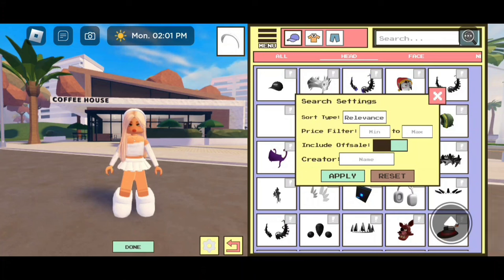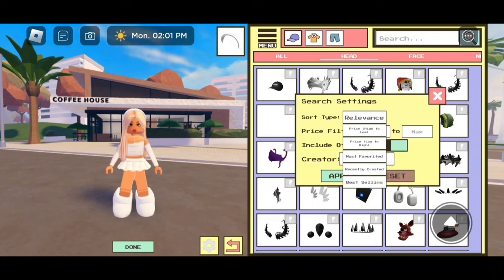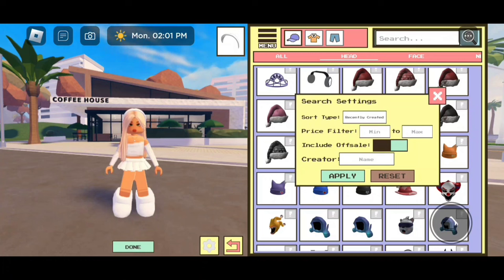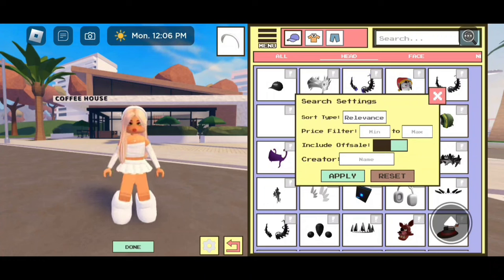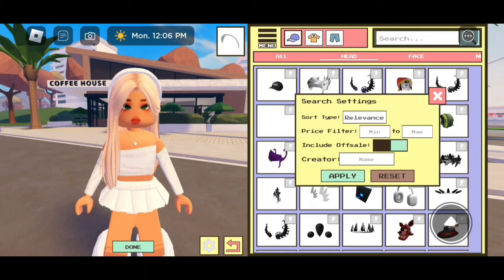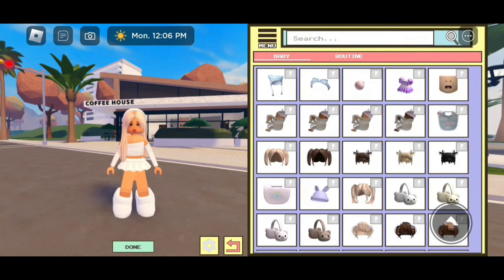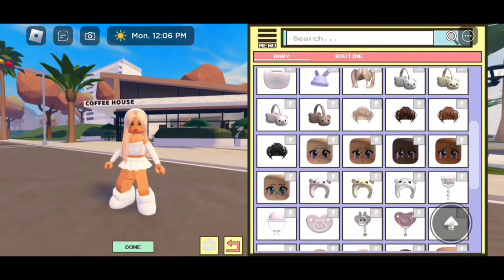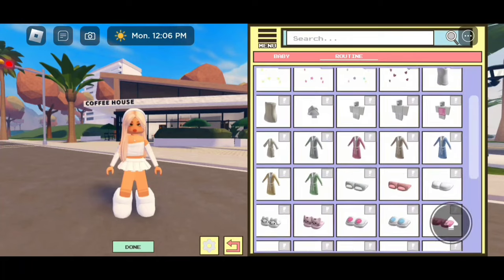HOW TO USE *NEW THEMES & NEW SEARCH SETTINGS* IN THE AVATAR EDITOR IN BERRY AVENUE 🤩✨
I'M GOING TO SHOW YOU HOW TO USE NEW THEMES & NEW SEARCH SETTINGS IN THE AVATAR EDITOR IN BERRY AVENUE! THIS CATALOG UPDATE WAS ADDED TODAY IN BERRY AVENUE"S UPDATE 22! MAKE SURE TO WATCH UNTIL THE END SO YOU DON'T MISS OUT THIS STEP BY STEP BERRY AVENUE TUTORIAL!

｡ ⋆｡ ﾟ🤍 ⋆｡ ﾟ☁︎｡ ⋆｡ ﾟ🤍   ⋆｡ ﾟ☁︎｡ ⋆｡ ﾟ🤍 ﾟ｡ ⋆｡